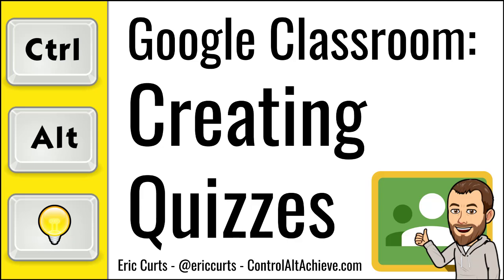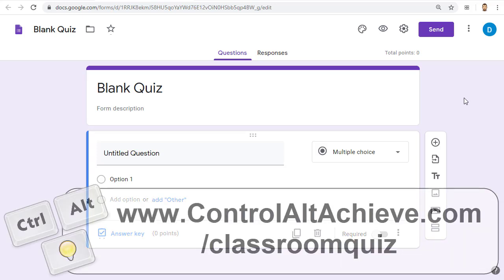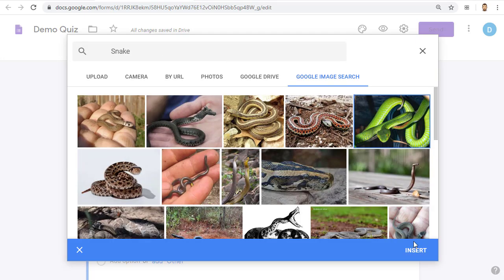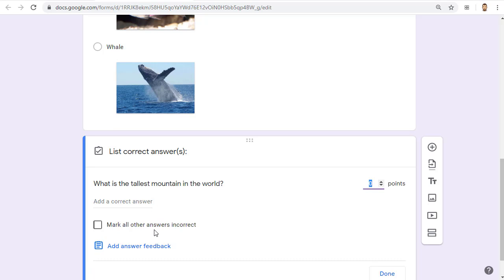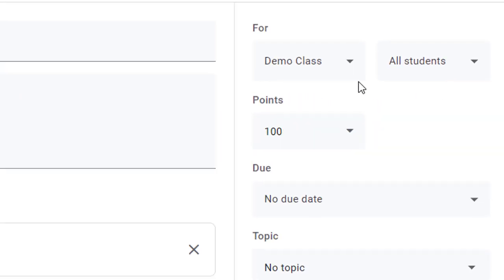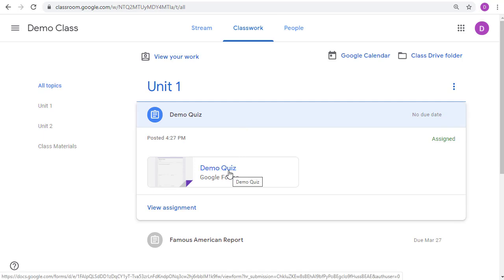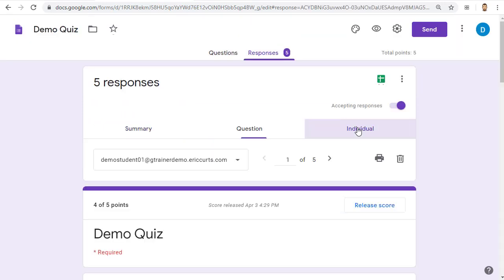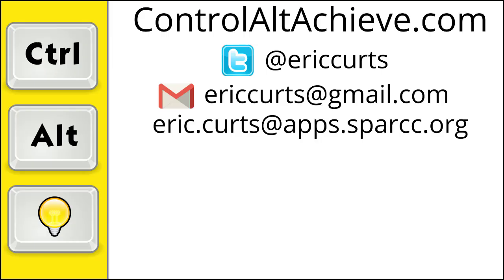Google Classroom: How to Create Self-Grading Quizzes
This video is one in a series of videos on Google Classroom. This video covers how to create self-grading quizzes in Google Classroom. You can access the full series of videos